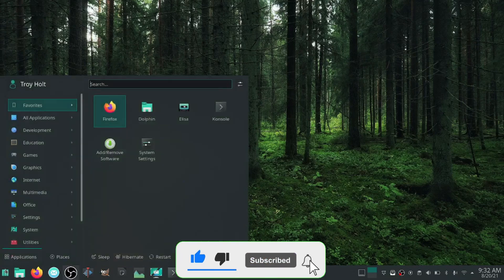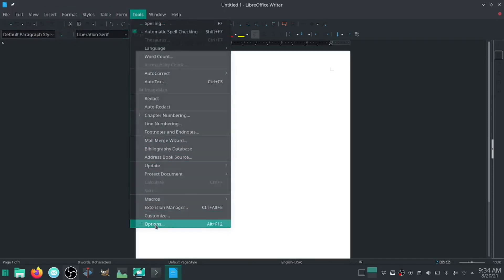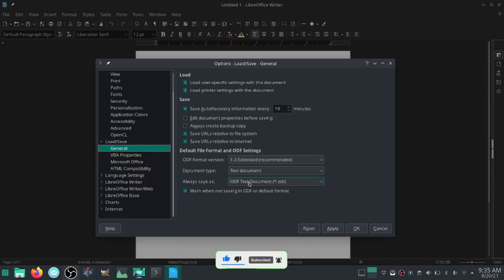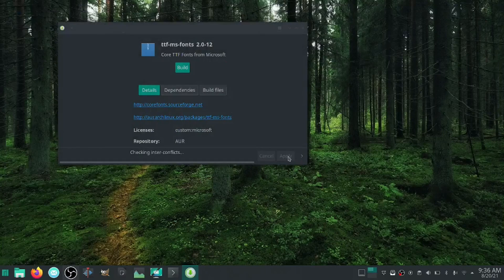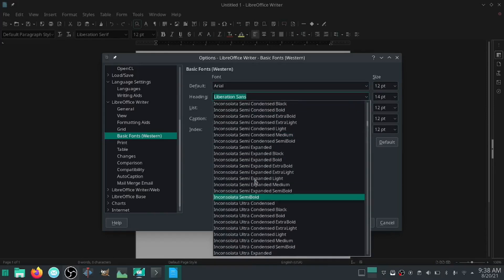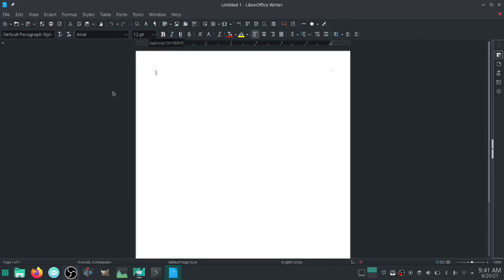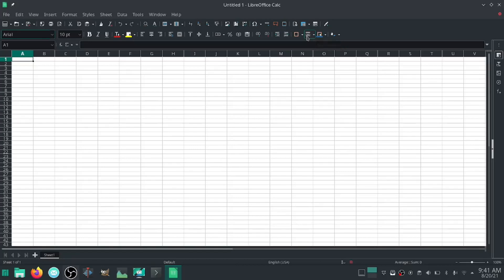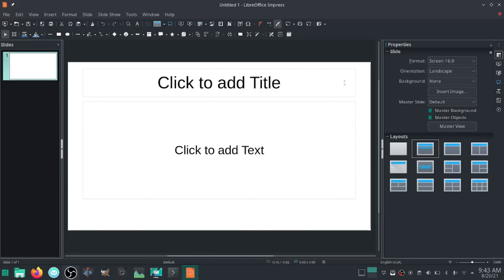LibreOffice -- Bye Microsoft Office!!!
This is a brief video on LibreOffice and showing you the basics of making it compatible with MS Office.

LibreOffice is a powerful and free office suite, a successor to OpenOffice(.org), used by millions of people around the world. Its clean interface and feature-rich tools help you unleash your creativity and enhance your productivity. LibreOffice includes several applications that make it the most versatile Free and Open Source office suite on the market: Writer (word processing), Calc (spreadsheets), Impress (presentations), Draw (vector graphics and flowcharts), Base (databases), and Math (formula editing).

Your documents will look professional and clean, regardless of their purpose: a letter, a master thesis, a brochure, financial reports, marketing presentations, technical drawings and diagrams. LibreOffice makes your work look great while you focus on the content, thanks to its powerful styles system and structuring tools.

LibreOffice is compatible with a wide range of document formats such as Microsoft® Word (.doc, .docx), Excel (.xls, .xlsx), PowerPoint (.ppt, .pptx) and Publisher. But LibreOffice goes much further with its native support for a modern and open standard, the Open Document Format (ODF). With LibreOffice, you have maximum control over your data and content – and you can export your work in many different formats including PDF.

Beyond the many features shipped by default, LibreOffice is easily extensible through its powerful extensions mechanisms. Get even more features and document templates on our dedicated websites.

LibreOffice is Free and Open Source Software, available for everyone to use, share and modify, and produced by a worldwide community of hundreds of developers. Our software is tested and used daily by a large and devoted user community – we're open to new talent and new ideas, so get involved and influence its future.